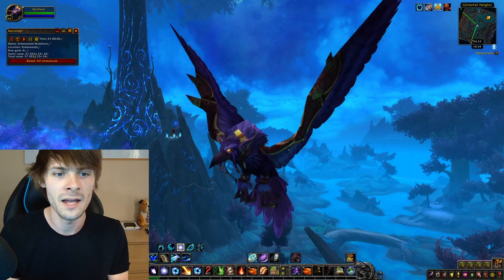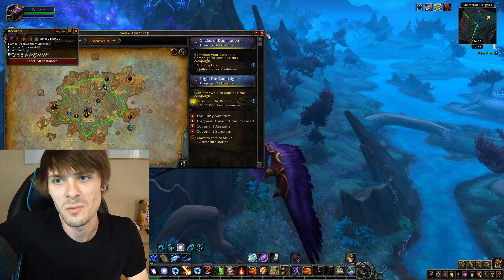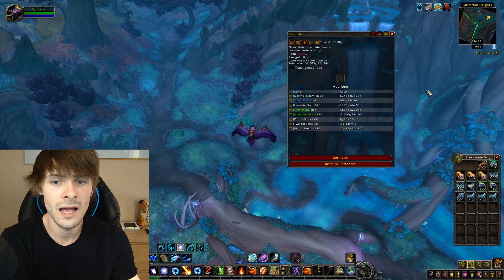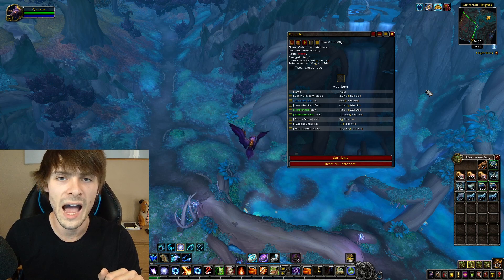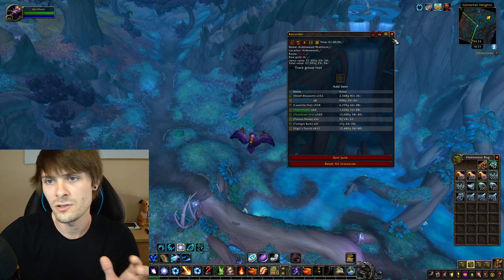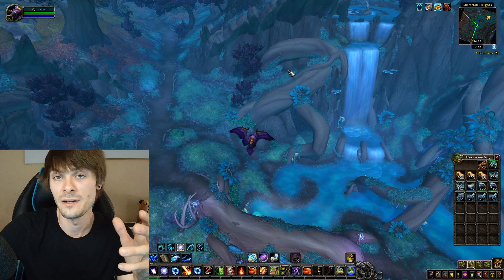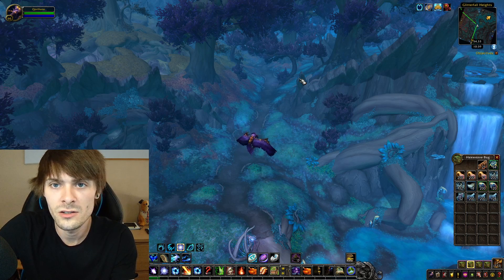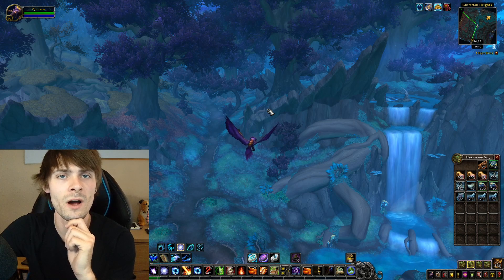37k Gold Per Hour Current Gold Farming In WoW Shadowlands 9.1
►𝐖𝐨𝐫𝐭𝐡𝐈𝐭 𝐄𝐱𝐩𝐨𝐫𝐭:
XjFeVF5TSXNQYXVzZWReYl5TQ3VycmVudFRpbWVeTjE2Mjg4NzQ4NTdeU0lzUnVubmluZ15iXlNJZF5TQzU3NDk3MzE2Mjg4NzQ4NTNeU0lzQ3VzdG9tXkJeU1RpbWVeTjM2MDBeU05hbWVeU0FyZGVud2VhbGR+YE11bHRpZmFybV5TTW9uZXleTjBeU01vZGVeU3RleHReU01hcElkXk4xNTY1XlNSZXN1bHRzXlReTjFeVF5TSWReTjE2OTcwMV5TUXVhbnRpdHleTjMzMl5TSXRlbUxpbmteU3xjZmZmZmZmZmZ8SGl0ZW06MTY5NzAxOjo6Ojo6Ojo2MDoxMDM6Ojo6Ojo6Ojp8aFtEZWF0aH5gQmxvc3NvbV18aHxyXnReTjJeVF5TSWReTjE3MTgzMV5TUXVhbnRpdHleTjMyMF5TSXRlbUxpbmteU3xjZmYxZWZmMDB8SGl0ZW06MTcxODMxOjo6Ojo6Ojo2MDoxMDM6Ojo6Ojo6Ojp8aFtQaGFlZHJ1bX5gT3JlXXxofHJedF5OM15UXlNJZF5OMTcwNTU0XlNRdWFudGl0eV5ONDEyXlNJdGVtTGlua15TfGNmZmZmZmZmZnxIaXRlbToxNzA1NTQ6Ojo6Ojo6OjYwOjEwMzo6Ojo6Ojo6OnxoW1ZpZ2lsJ3N+YFRvcmNoXXxofHJedF5ONF5UXlNJZF5OMTc3MDYxXlNRdWFudGl0eV5OMjFeU0l0ZW1MaW5rXlN8Y2ZmZmZmZmZmfEhpdGVtOjE3NzA2MTo6Ojo6Ojo6NjA6MTAzOjo6Ojo6Ojo6fGhbVHdpbGlnaHR+YEJhcmtdfGh8cl50Xk41XlReU0lkXk4xNzE4MjheU1F1YW50aXR5Xk41MjheU0l0ZW1MaW5rXlN8Y2ZmZmZmZmZmfEhpdGVtOjE3MTgyODo6Ojo6Ojo6NjA6MTAzOjo6Ojo6Ojo6fGhbTGFlc3RyaXRlfmBPcmVdfGh8cl50Xk42XlReU0lkXk4xNzE4NDBeU1F1YW50aXR5Xk41Ml5TSXRlbUxpbmteU3xjZmZmZmZmZmZ8SGl0ZW06MTcxODQwOjo6Ojo6Ojo2MDoxMDM6Ojo6Ojo6Ojp8aFtQb3JvdXN+YFN0b25lXXxofHJedF5ON15UXlNJZF5OMTcxMzE1XlNRdWFudGl0eV5ONjReU0l0ZW1MaW5rXlN8Y2ZmMWVmZjAwfEhpdGVtOjE3MTMxNTo6Ojo6Ojo6NjA6MTAzOjo6Ojo6Ojo6fGhbTmlnaHRzaGFkZV18aHxyXnReTjheVF5TSWReTjE3MTgzM15TUXVhbnRpdHleTjheU0l0ZW1MaW5rXlN8Y2ZmMDA3MGRkfEhpdGVtOjE3MTgzMzo6Ojo6Ojo6NjA6MTAzOjo6Ojo6Ojo6fGhbRWxldGhpdW1+YE9yZV18aHxyXnRedF50Xl4=